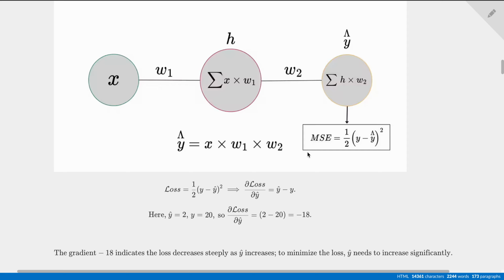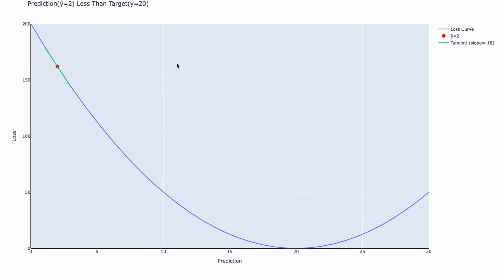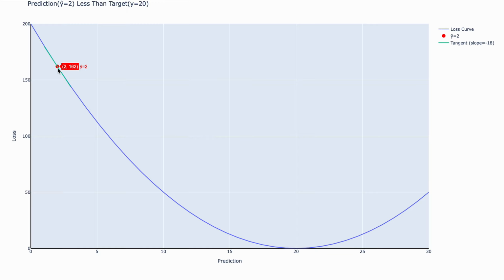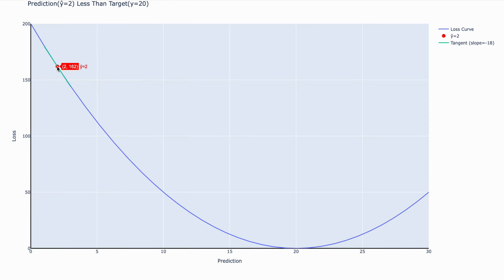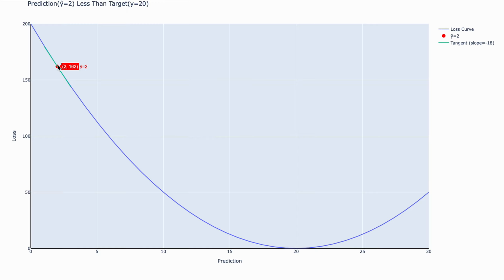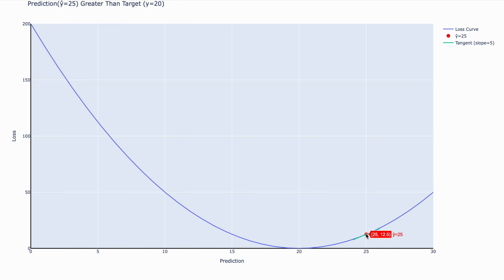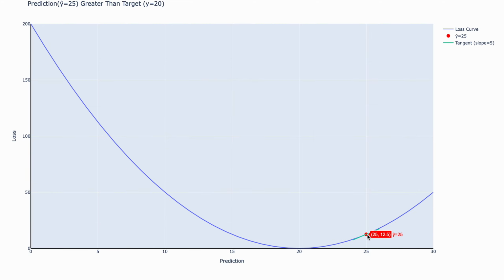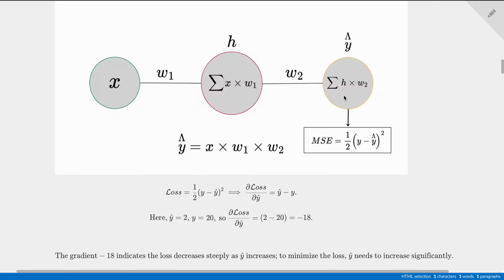Visualizing the MSE Loss Function and Understanding Gradients